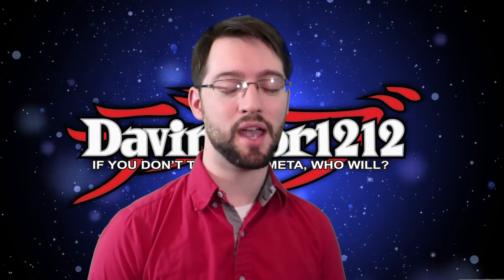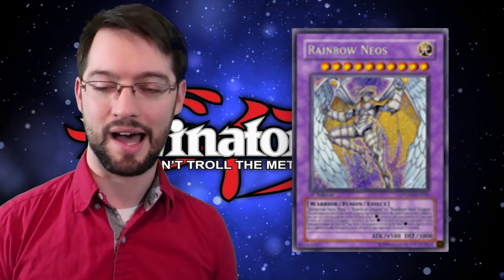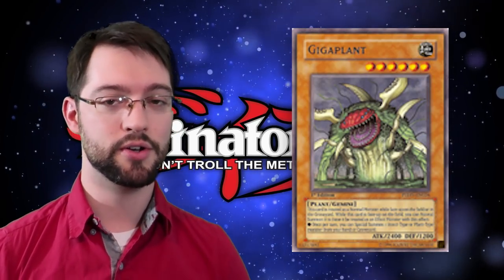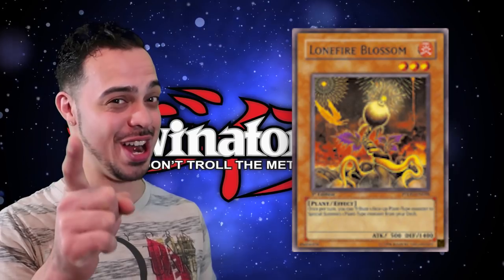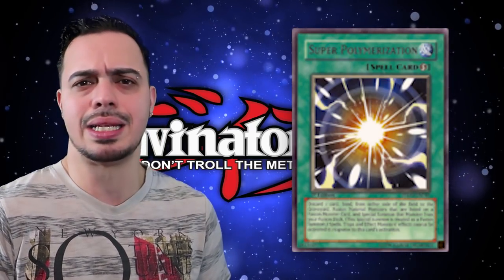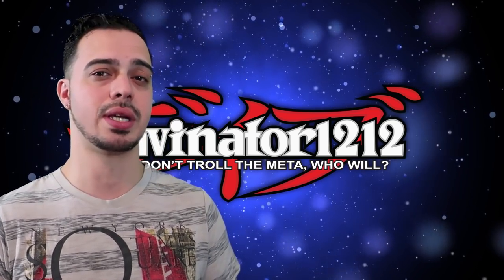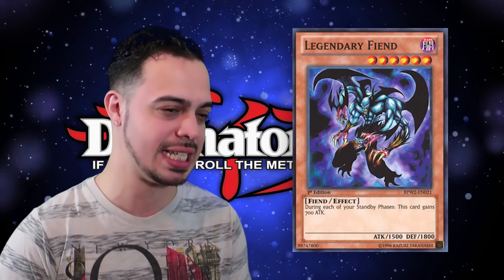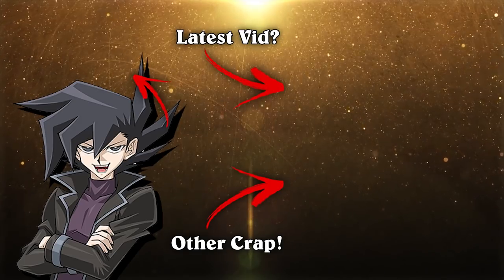Top 10 BEST Cards in The Phantom Darkness! Tommy Returns!